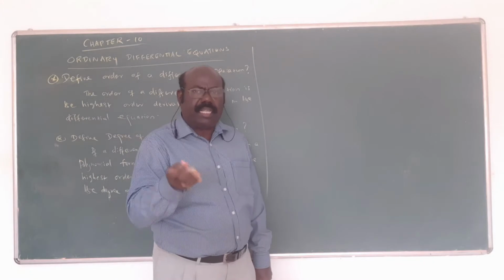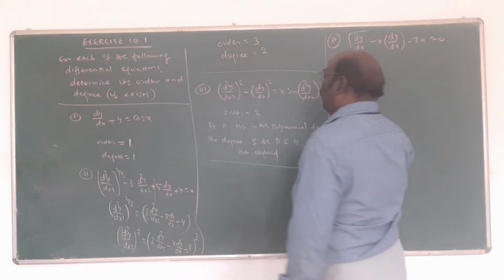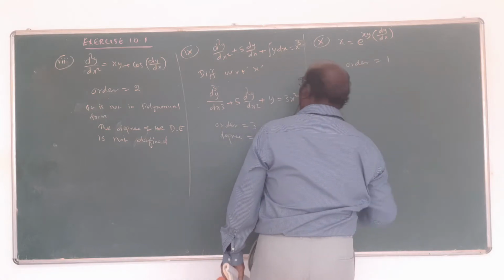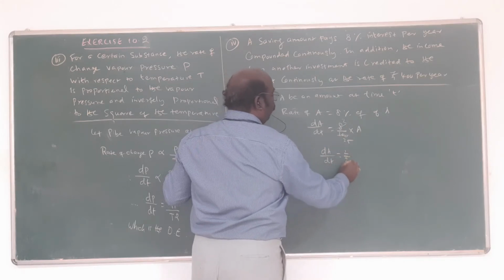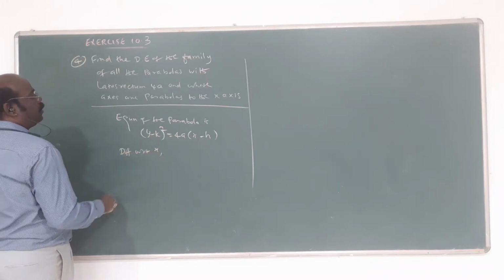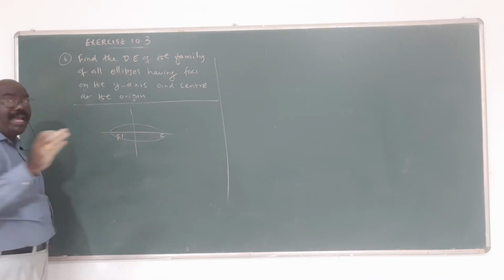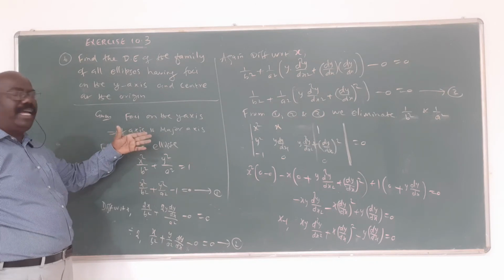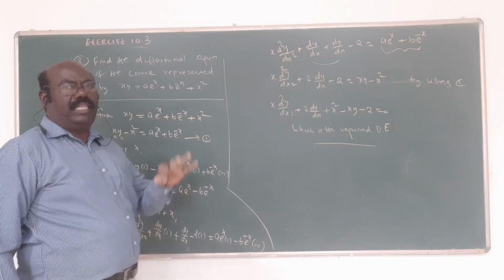STD XII MATHS CHAPTER-10 ORDINARY DIFFERENTIAL EQUATIONS.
EX.10.1, 10.2 & 10.3 FULL.